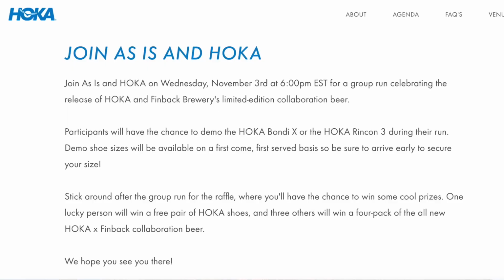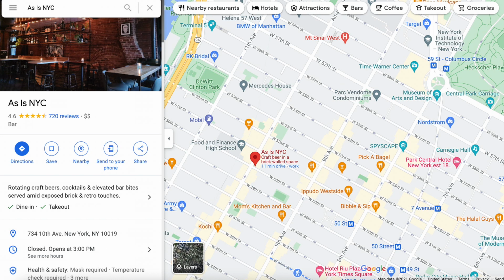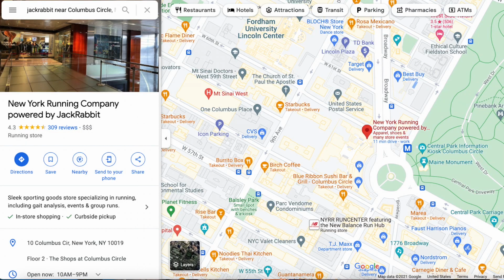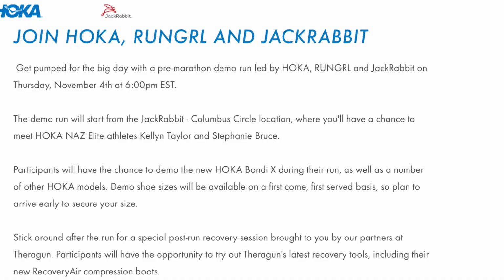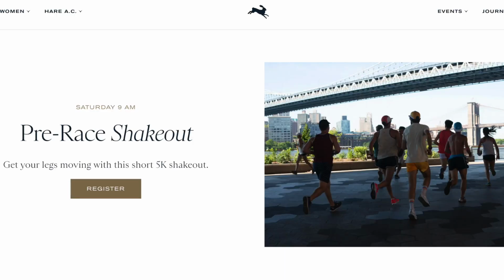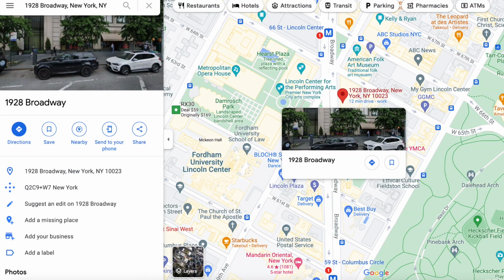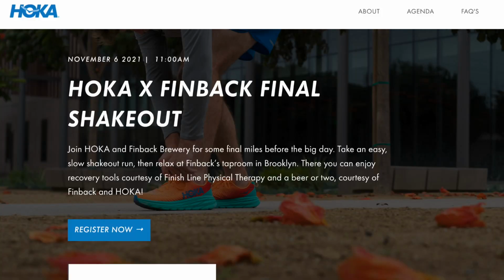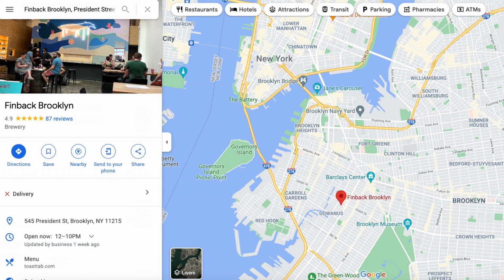NYC Marathon Shakeout Group Runs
There are so many opportunities to go for a group run before the NYC Marathon, even if you are not a part of a local club.  Below are the links for the runs in this video:

Chapters:
0:00 - Intro and Workout
1:35 - Open Shakeout Runs
2:35 - Wednesday @ 6pm
3:20 - Thursday @ 6pm
4:20 - Friday @ 10am
5:50 - Saturday @ 7:30am
6:50 - Saturday @ 9am
7:20 - Saturday @ 9:30am
8:18 - Saturday @ 10am
9:25 - Saturday @ 11am
10:42 - Tracksmith Talk
11:27 - Full Schedule Review